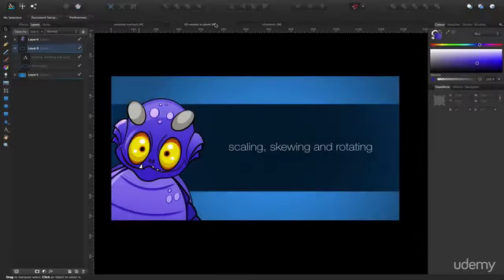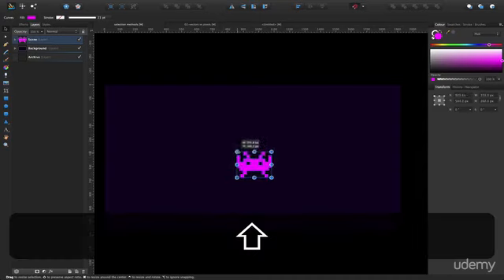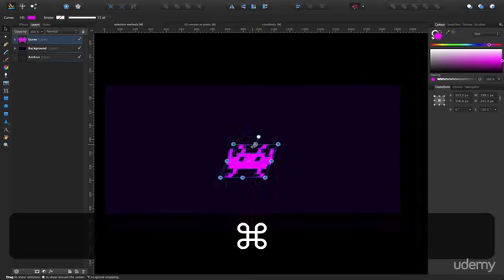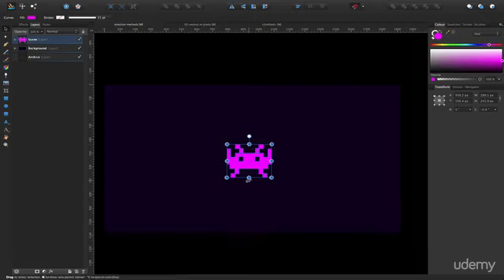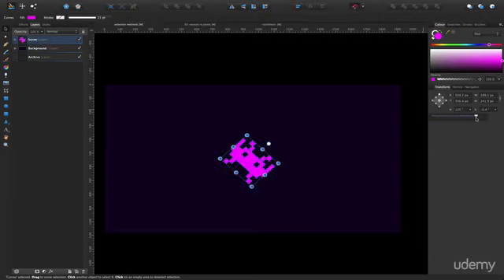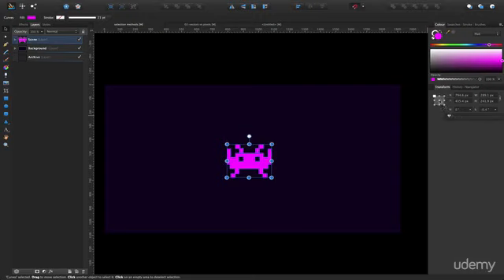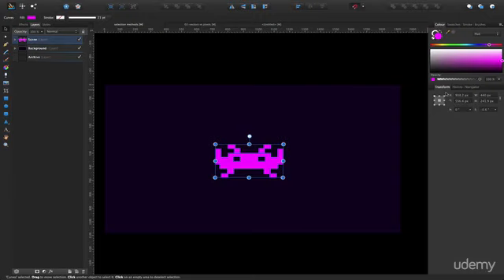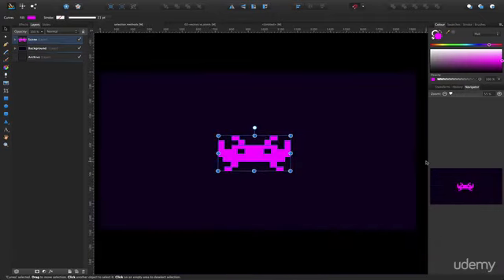the bounding box - scaling, rotating skewing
Affinity Designer: The Complete Guide to Creating Vector Art
Comfortably learn to create quality vector-based graphics and illustration with confidence and ease.